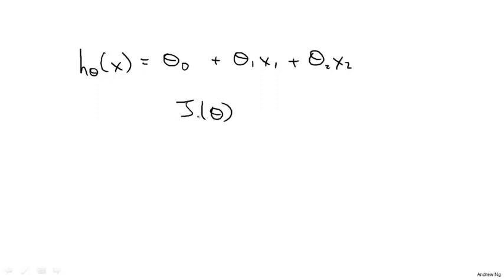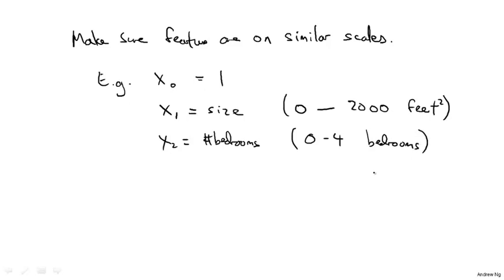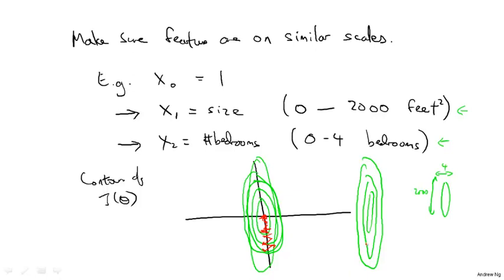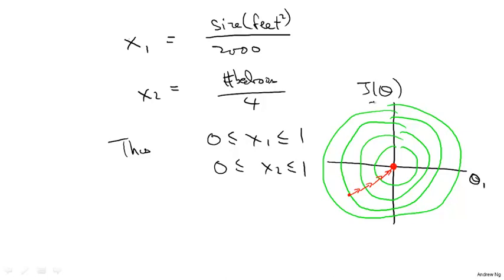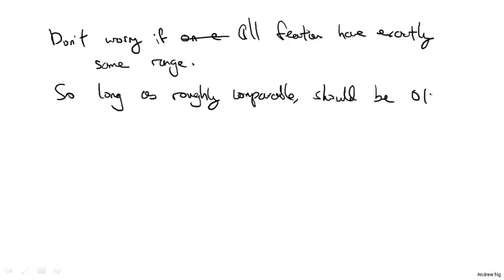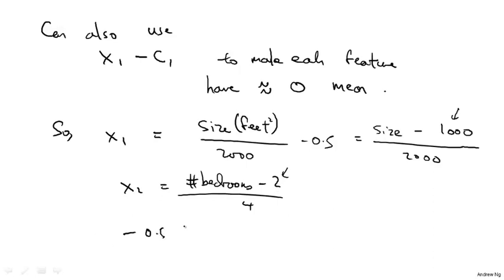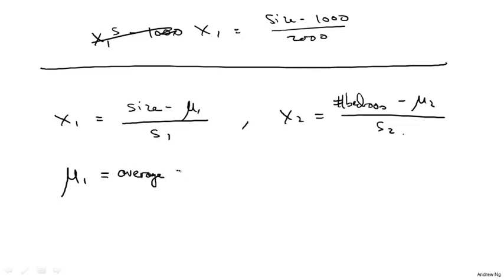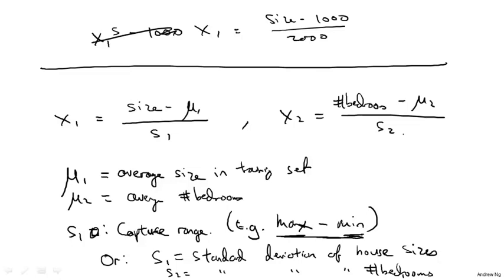Linear Regression: Feature Scaling in Machine Learning | Academic Tube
Welcome back to Academic Tube! In this insightful video, we delve deeper into the world of linear regression, focusing specifically on Feature Scaling. Feature Scaling plays a pivotal role in enhancing the performance and accuracy of our machine learning models. Join us as we demystify the concept of Feature Scaling and explore its significance in improving the efficiency of linear regression algorithms. Whether you're a beginner or an experienced data scientist, this video will equip you with the knowledge and techniques essential for mastering linear regression in machine learning. Don't miss out on this informative session!